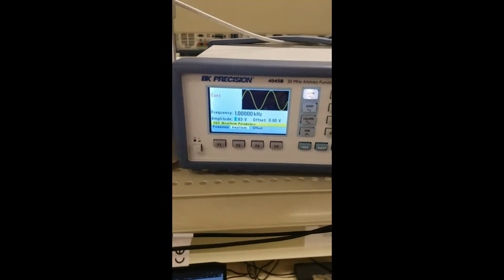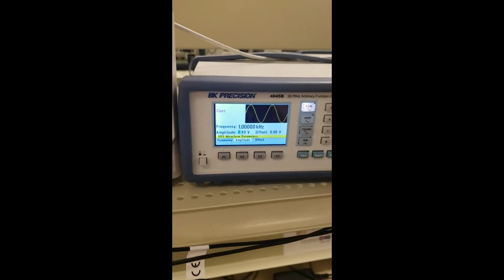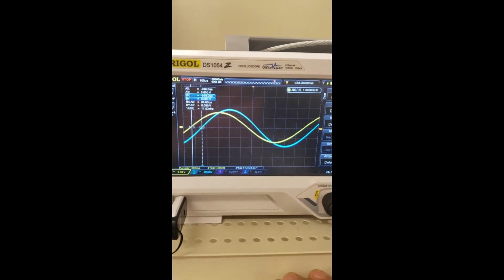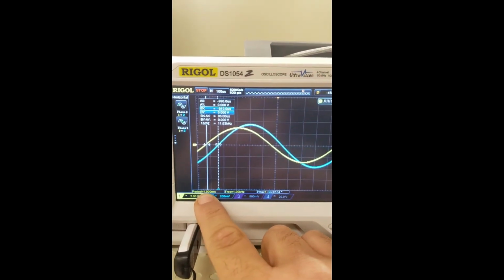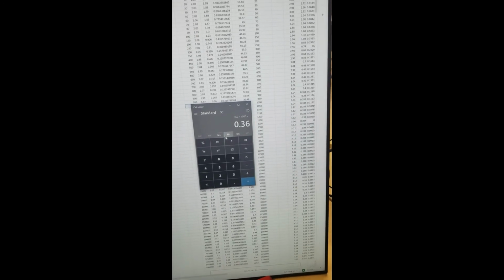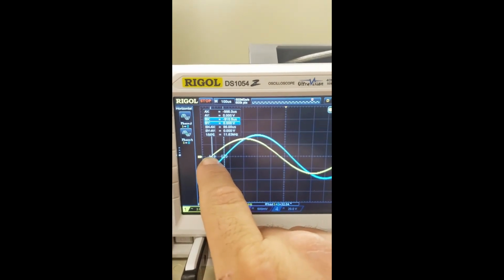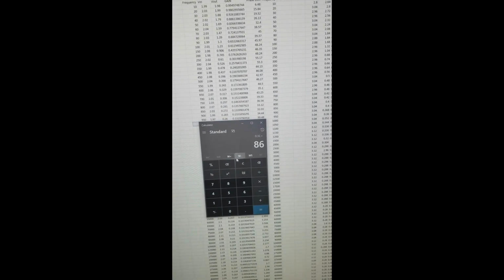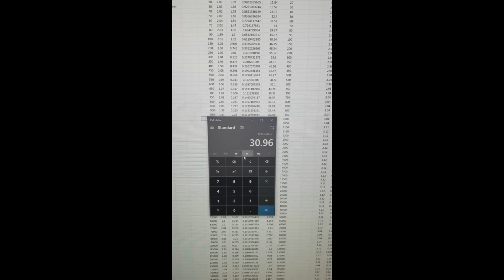RC Circuit Frequency Response Finding Phase Angle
We are tasked with finding the phase angle of our RC circuit.